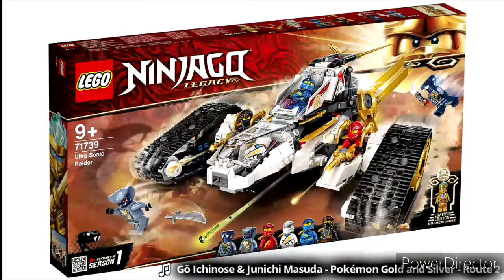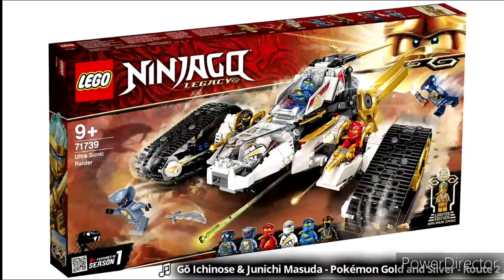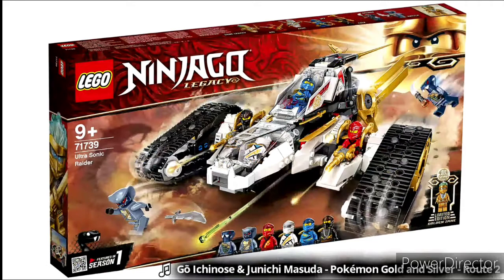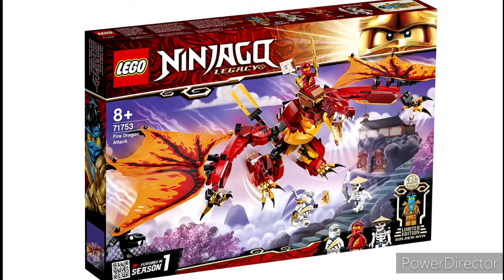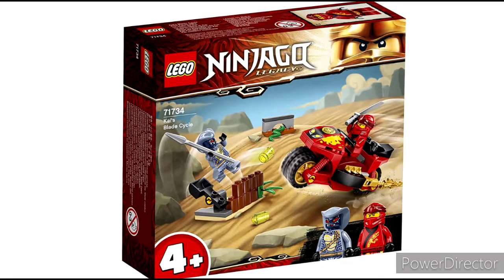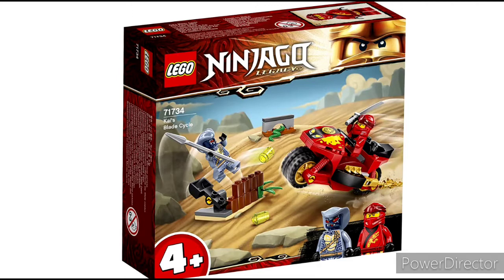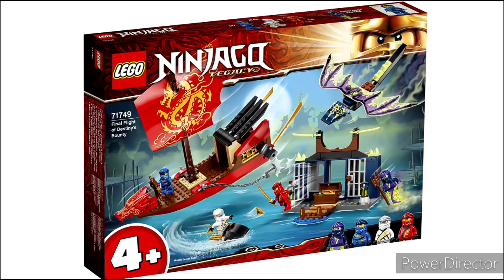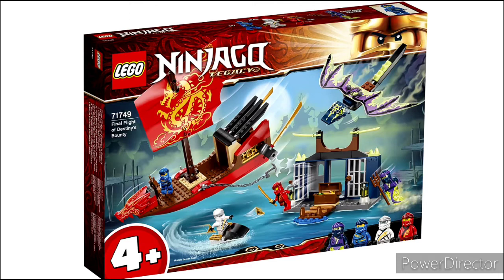my thoughts on The new LEGO ninjago legacy summer 2021 wave